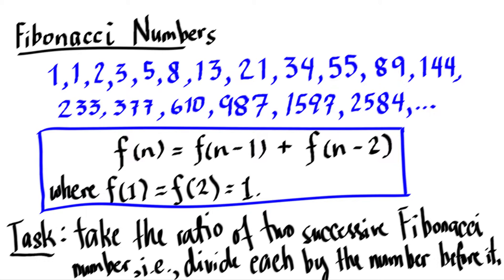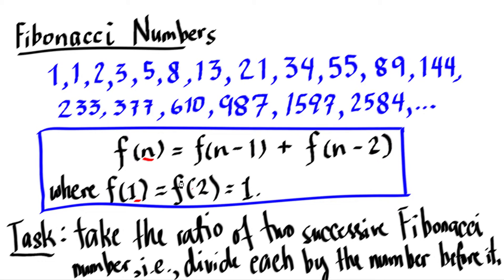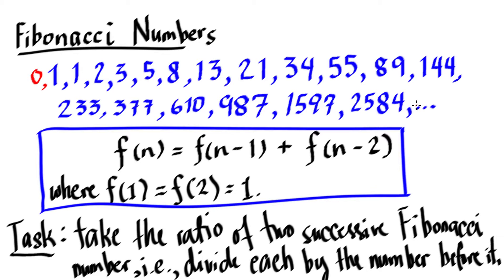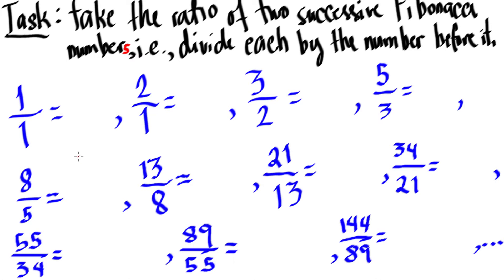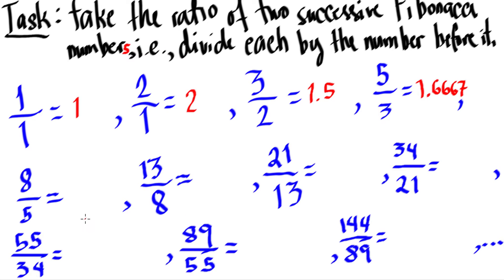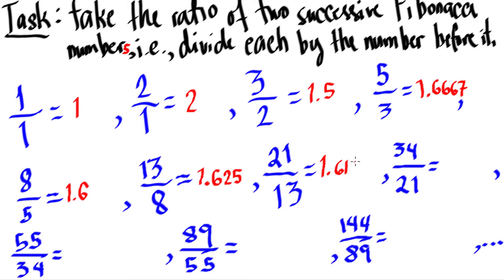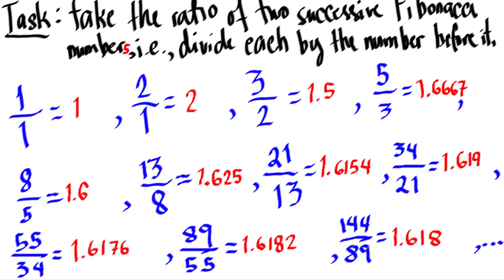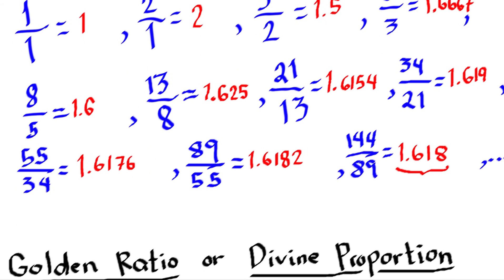Mathematics in the Modern World 23 - Nature of Mathematics - Intro: Golden Ratio / Divine Proportion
We go back to the first Module, that is, The Nature of Mathematics, and we explore the second part which is the Golden Ratio, also known as the Divine Proportion. We use the Fibonacci Numbers, from the Fibonacci Sequence to construct and build a limit going to 1.618... that is, the Golden Ratio.